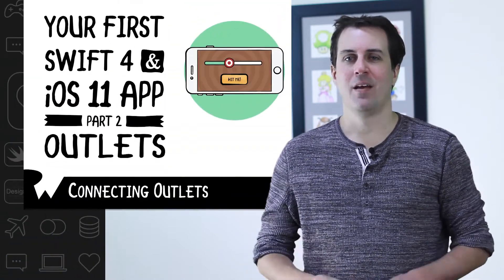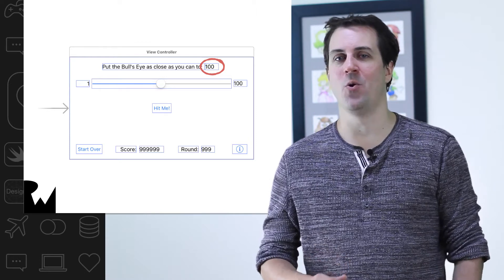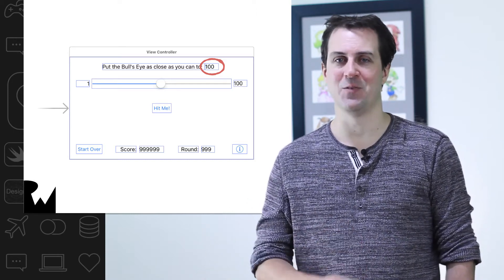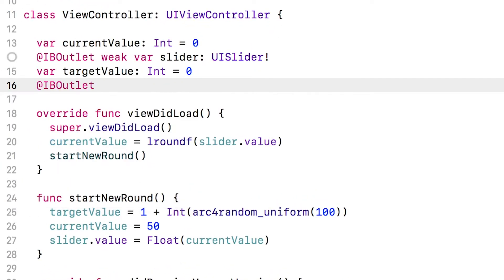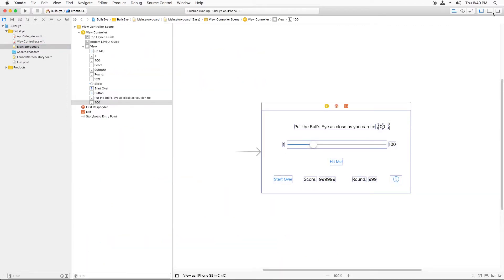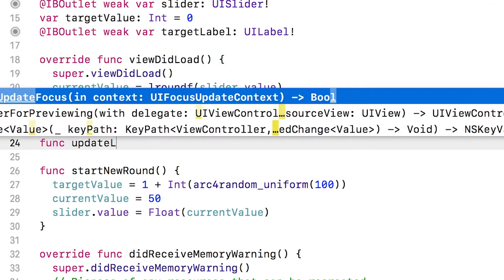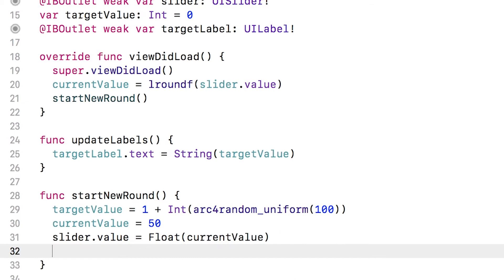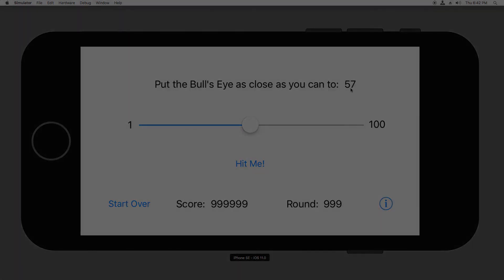Connecting Outlets - Beginning Programming with iOS 11, Swift 4, and Xcode 9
Get some more practice connecting views from your storyboard to outlets that you can access from Swift code.